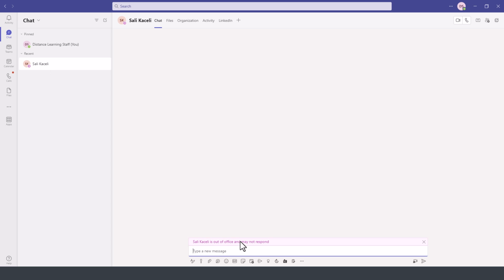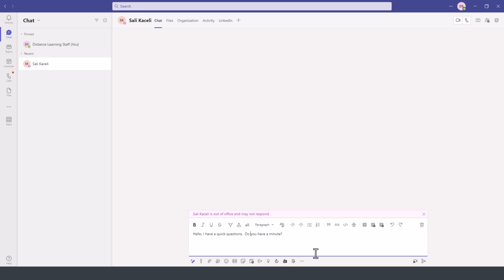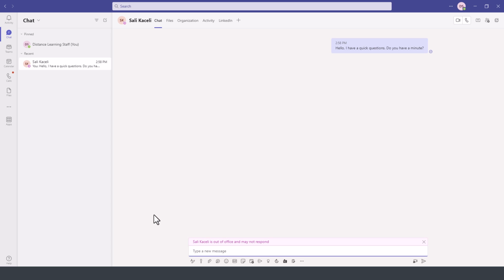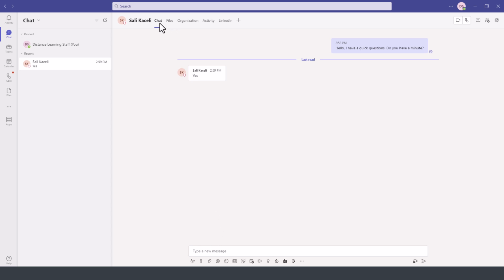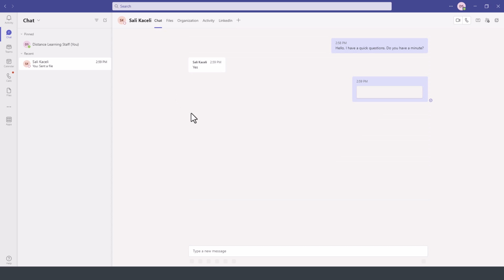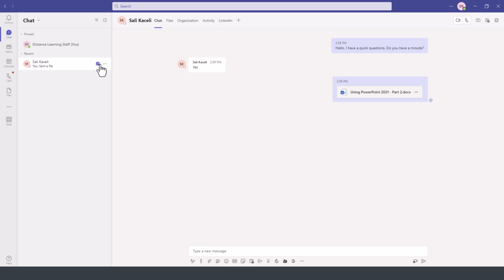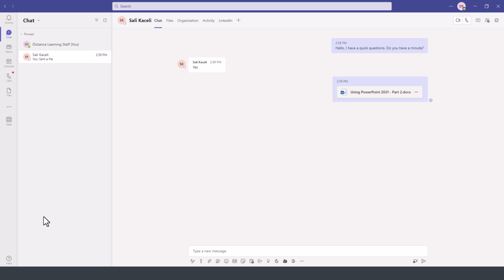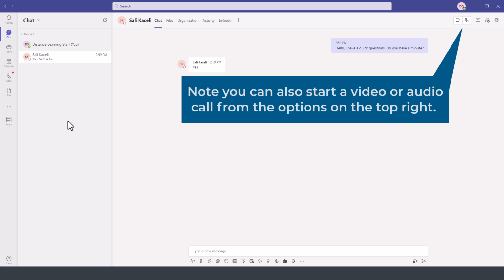Chat for Individual Conversations in Microsoft Teams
In this tutorial video we introduce you to the world of Microsoft Teams, the main feature areas such as using Chat for individual conversations! Discover quick tips and actions that aim to make it easy for you to learn the key features and love Teams.